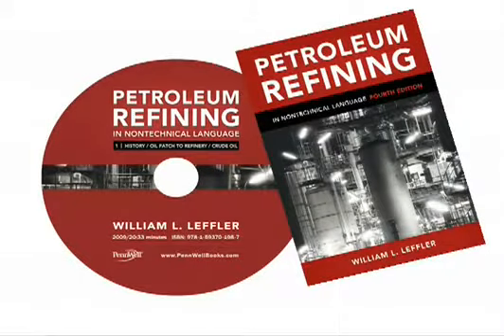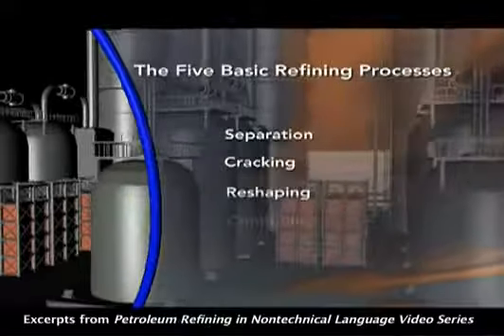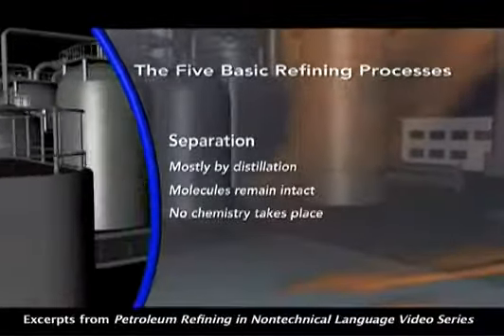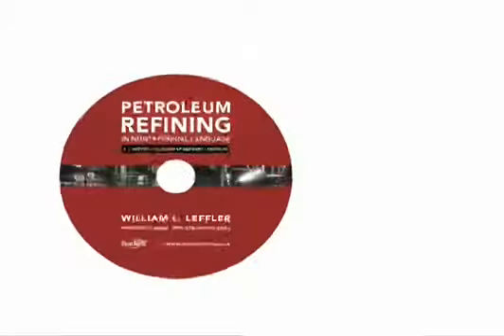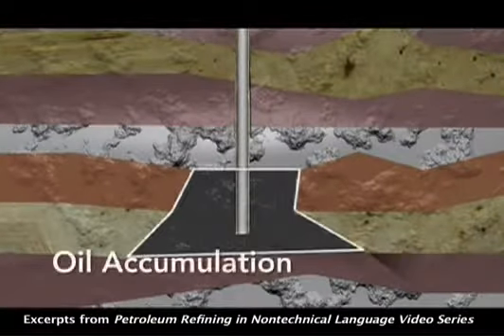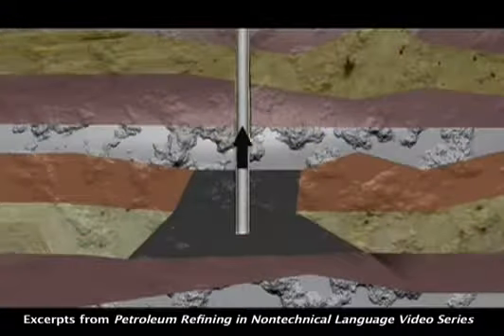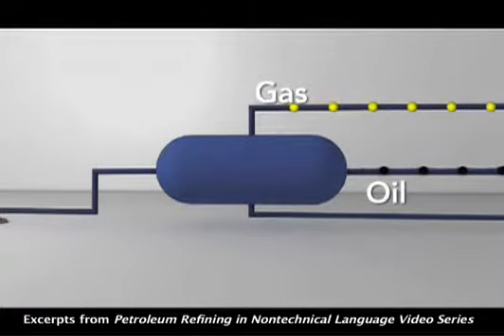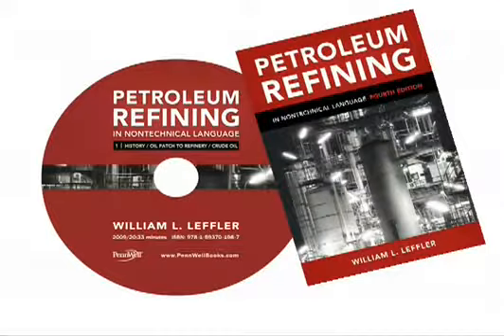Petroleum Refining DVD Set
Introducción Petroleum Refining DVD Set